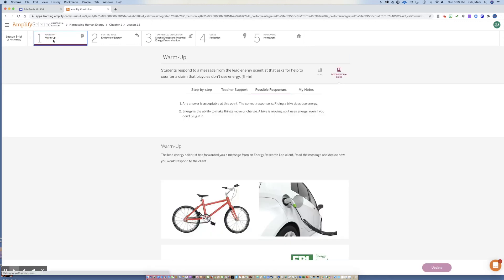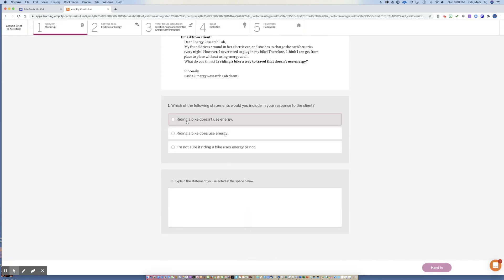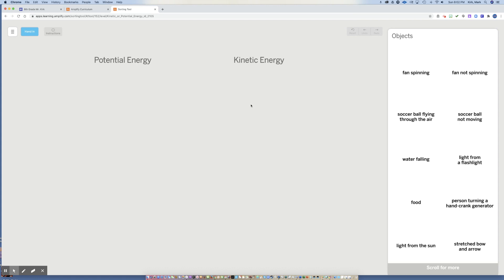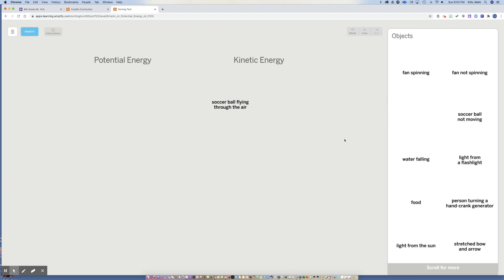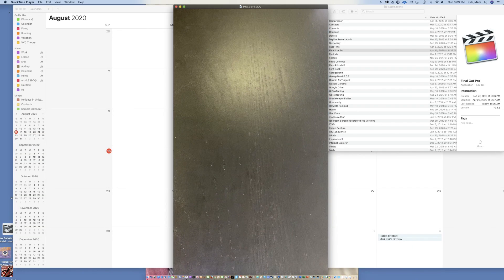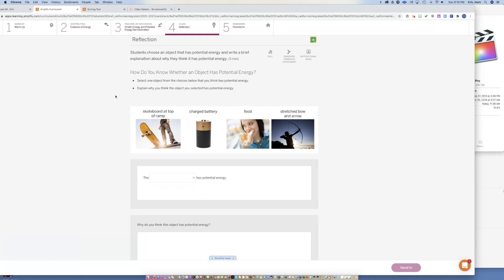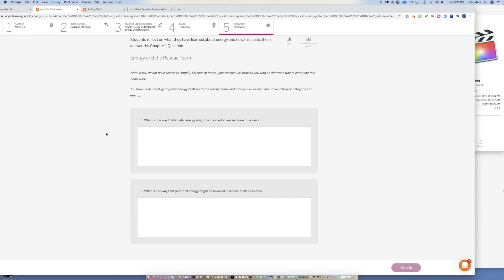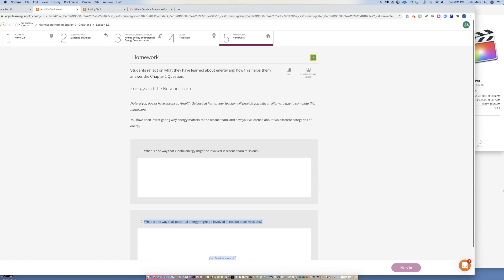Amplify Harnessing Human Energy Lesson 1.3 - SY 21/22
For this lesson you will complete the Warm-Up - worth 5 points, create a screenshot of your Sorting Tool - worth 10 points, and answer the 2 questions in the Homework - worth 5 points.